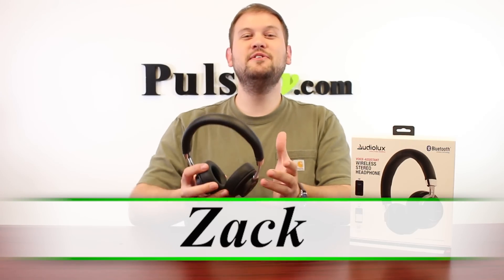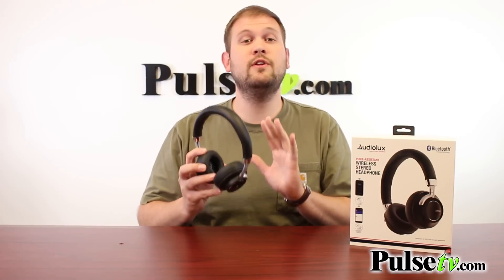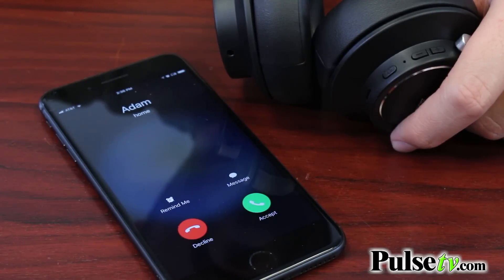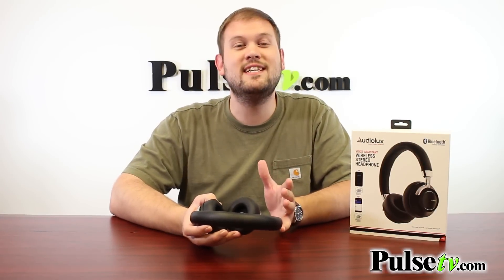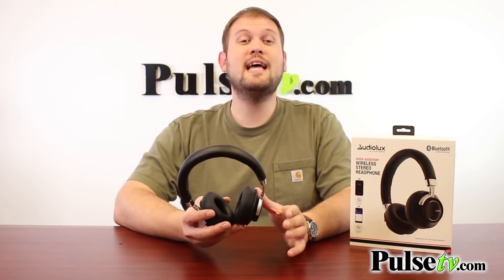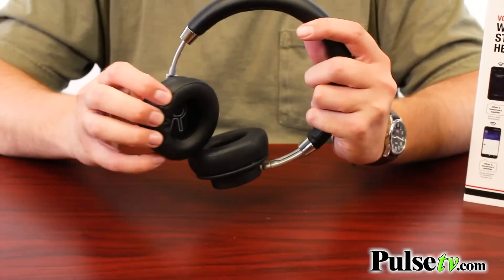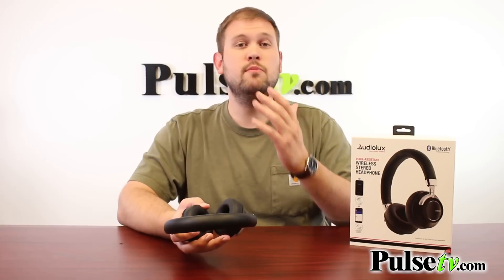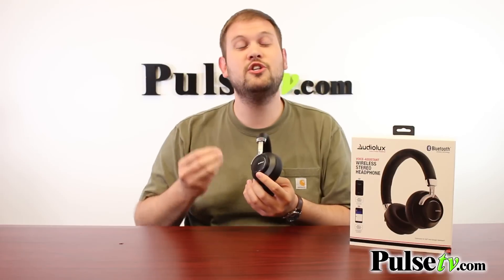Voice-Assistant Bluetooth Stereo Headphones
High-Quality Stereo Sound and Smartphone Accessibility made easy!

These BLUETOOTH® Stereo Headphones from Audiolux include all the bells and whistles of name brand headphones, without the ridiculous price tag. You'll never buy another pair of headphones!

With the press of a button, you can initiate conversation with Siri or Google Assistant without picking up your phone.